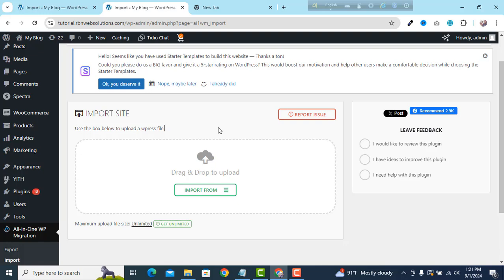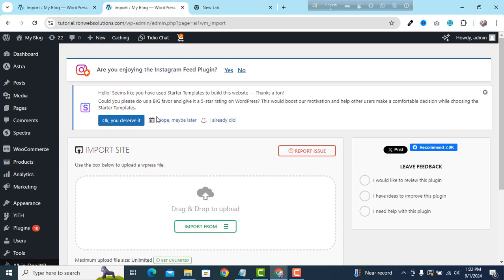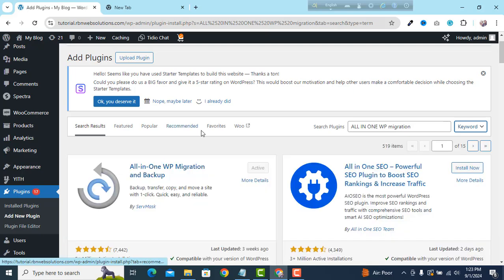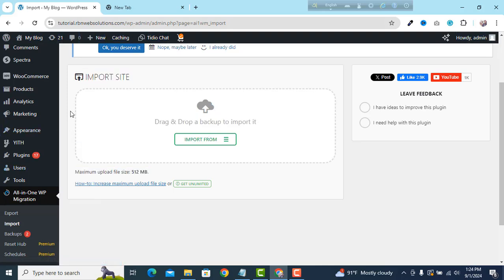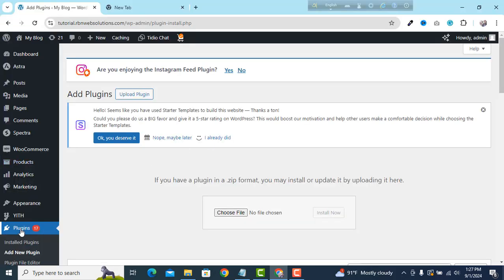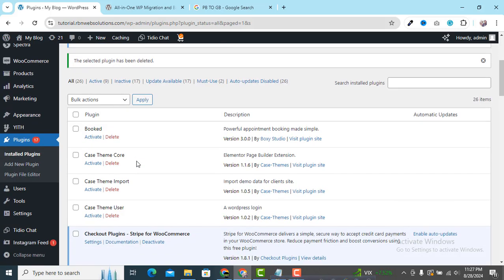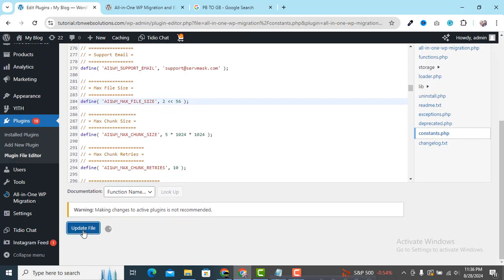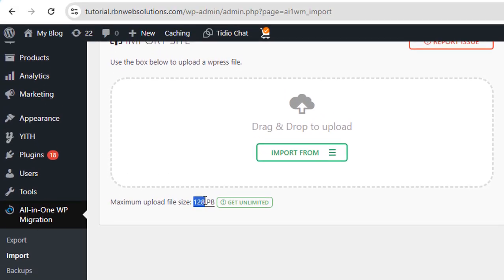Increase ALL IN ONE WP MIGRATION Import Limit 512 MB to Unlimited in 2024(Updated Method)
How to increase maximum file upload size and import limit in all in one wp migration plugin. If you want to move your website one domain to another domain or one hosting to another hosting. All in one wp migration is the best plugin for doing those.You can easily increase all in one wp migration import limit 512 mb to unlimited by following this video.

I hope this video going to help you if you are trying to increase upload limit of all in one wp migration pluing. Thank you!